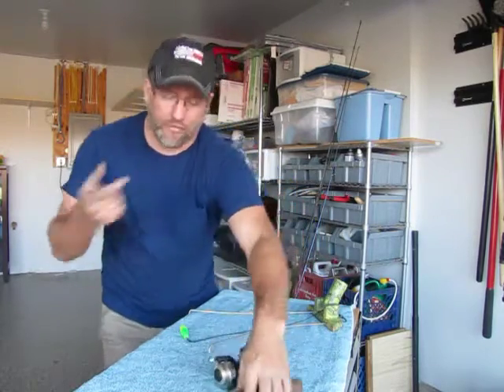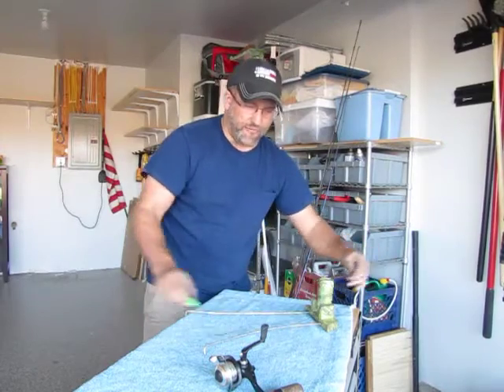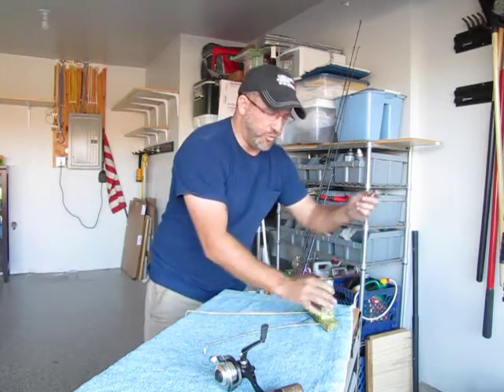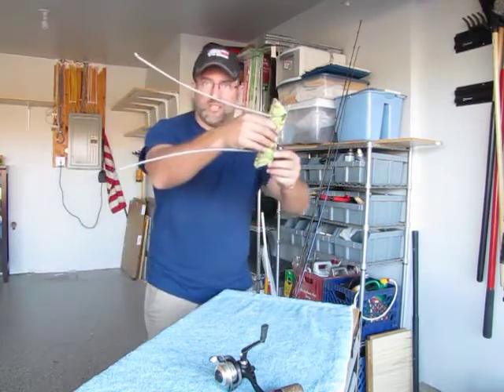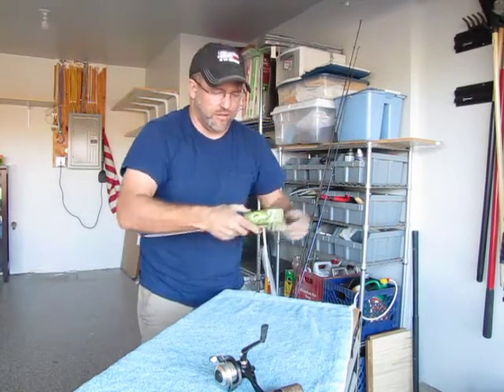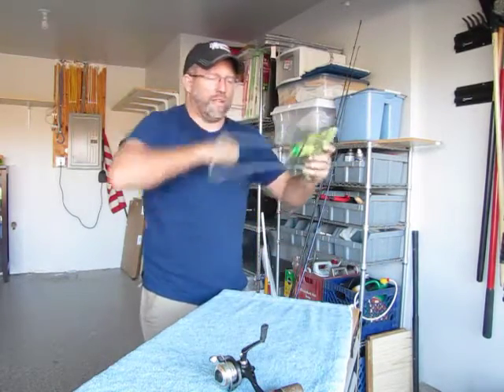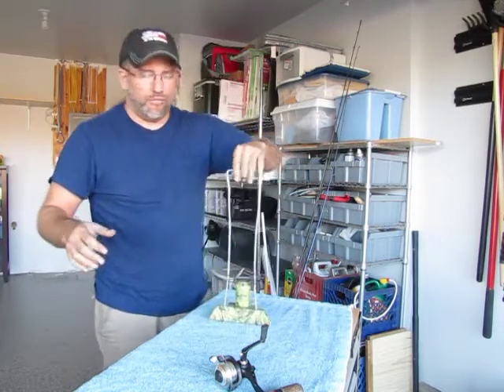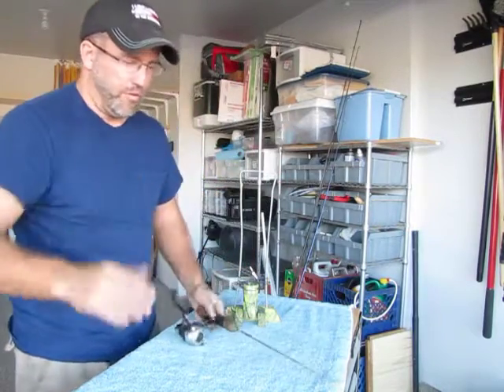Rod Reaper, Introducing the Itsy Ripr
Rod Reaper Ice Fishing Device. Most versatile, light weight ice fishing device on the market.